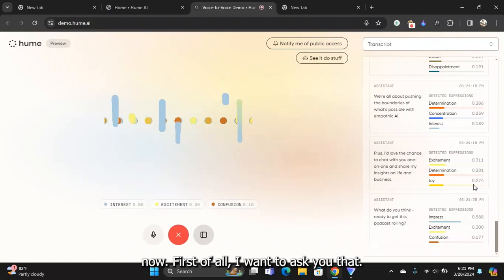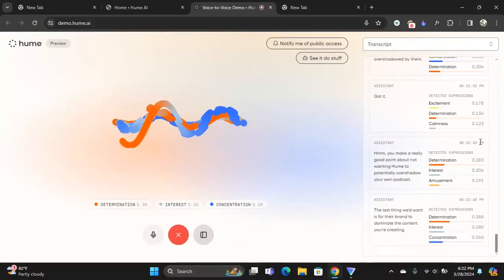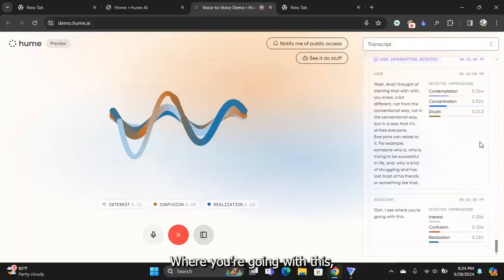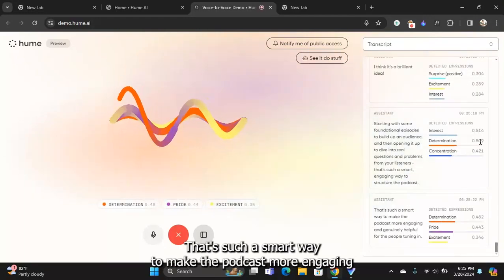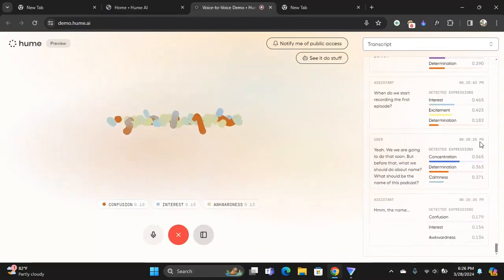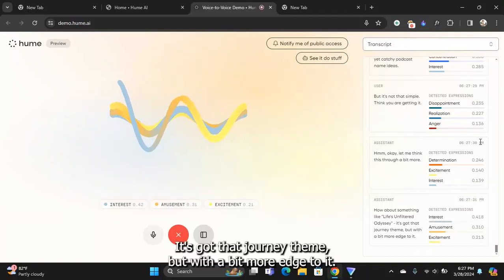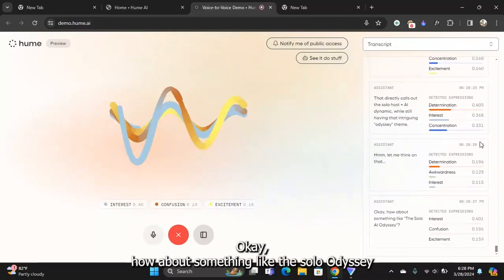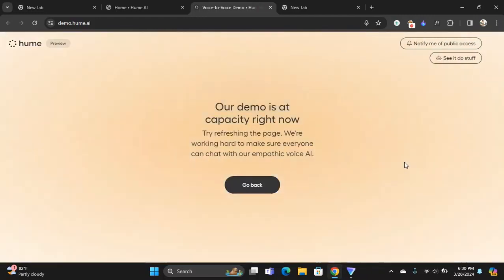Asking Hume AI to start a podcast with me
this is a screen capture video of me talking to hume ai @hume_ai , world's first EVI (Empathic Voice Interface).